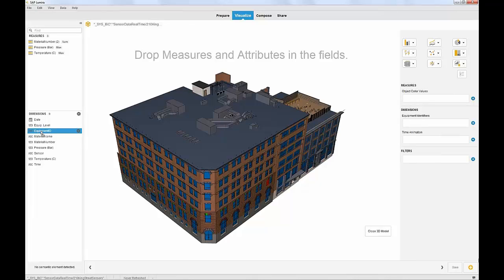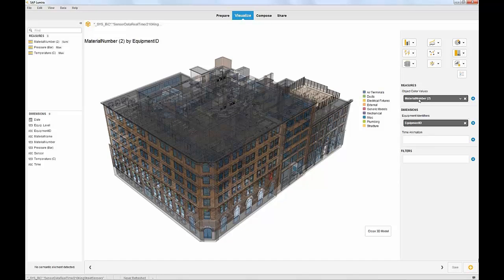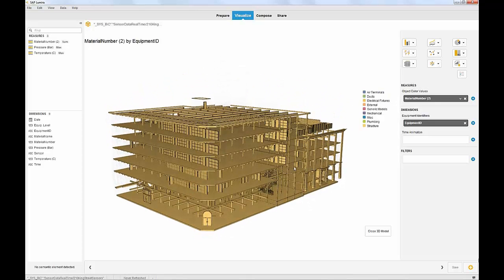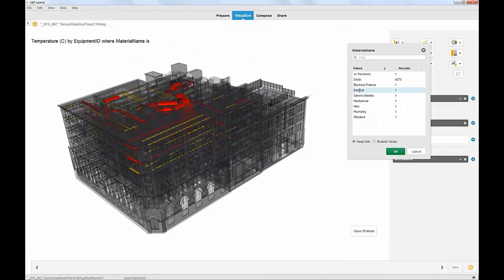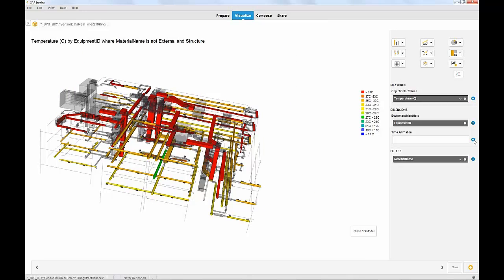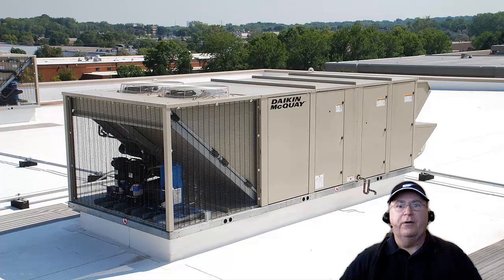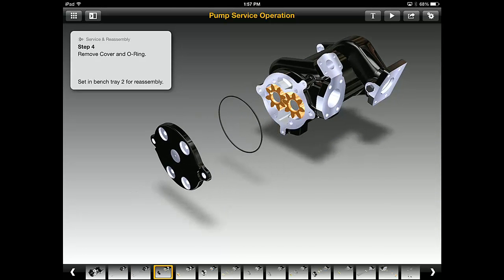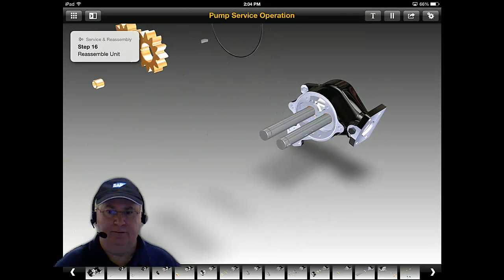SAP Advanced 3D Visualization